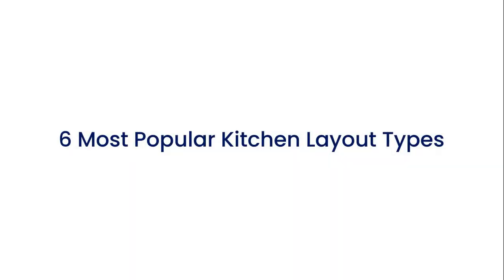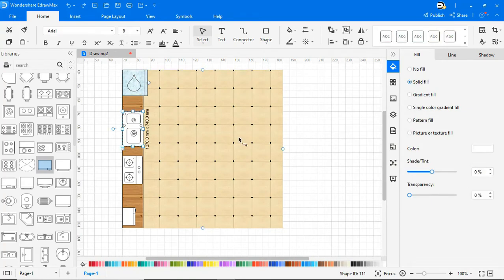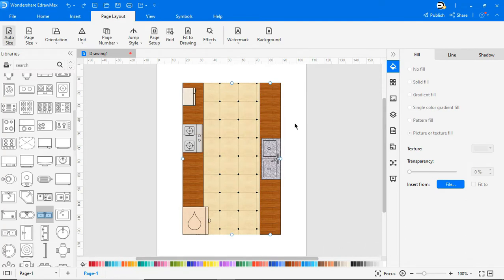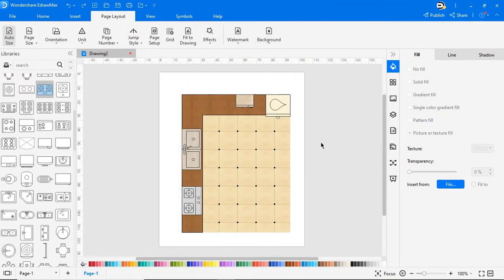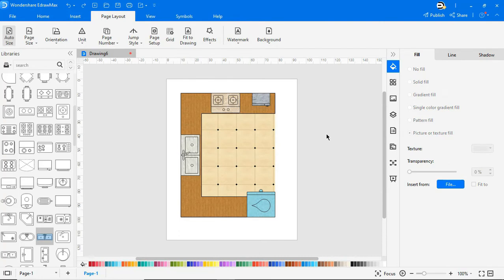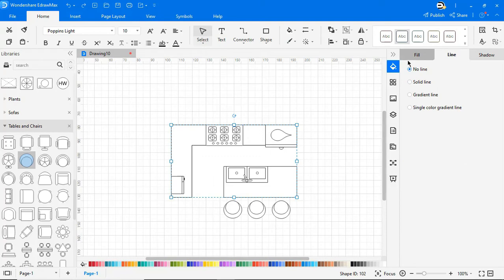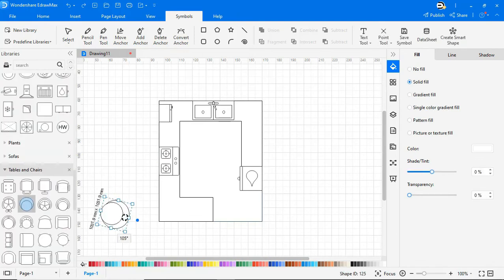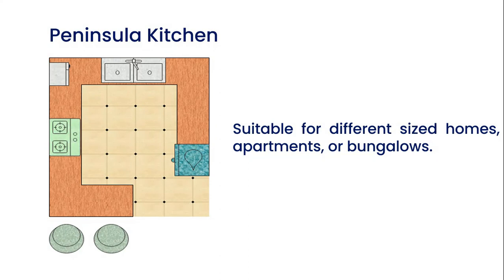Kitchen Floor Plan Tutorial in EdrawMax | Layout Ideas and Design Guide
Learn how to design a kitchen floor plan in EdrawMax with layout ideas and practical planning tips.

This video explains common kitchen layout types, how to plan space more clearly, and how to visualize a kitchen design before remodeling or building.

This tutorial is useful for homeowners, interior design learners, students, and anyone planning a kitchen layout.

What you'll learn:
- common kitchen floor plan and layout types
- how to plan kitchen space more clearly
- how to choose a kitchen layout for your room
- how to create a kitchen floor plan in EdrawMax

FAQ
What is a kitchen floor plan?
A kitchen floor plan is a layout diagram that shows the arrangement of cabinets, appliances, counters, and work areas.

Who should use a kitchen layout plan?
It is useful for homeowners, students, and designers planning a kitchen renovation or new space.